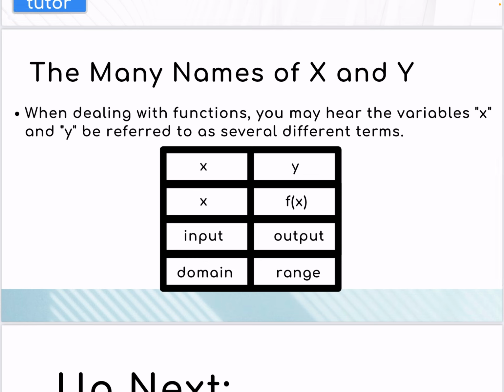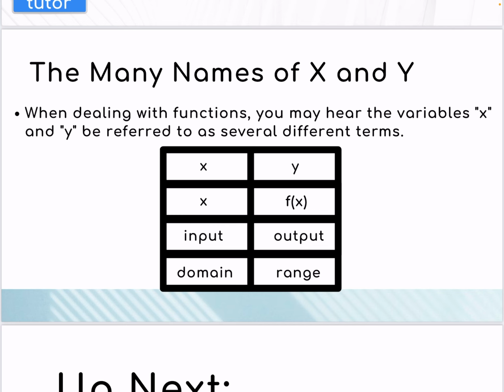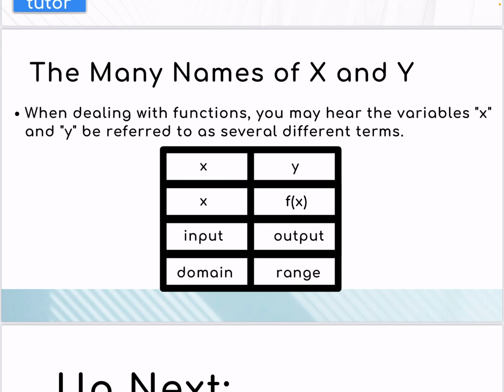SAT Math #9 - Naming X and Y